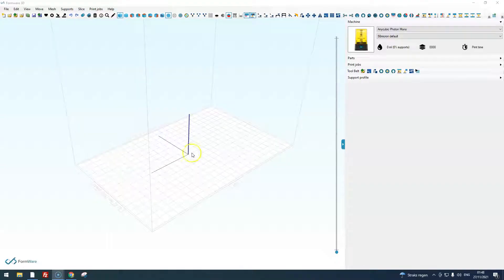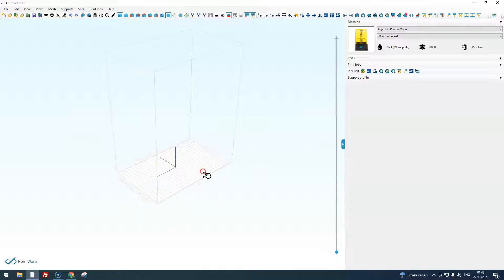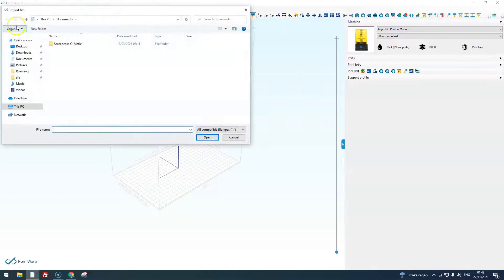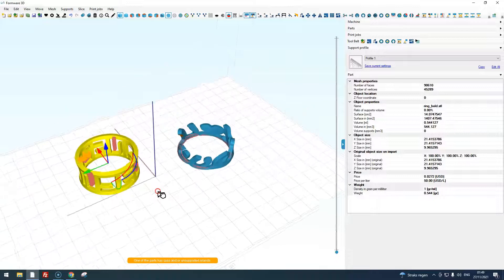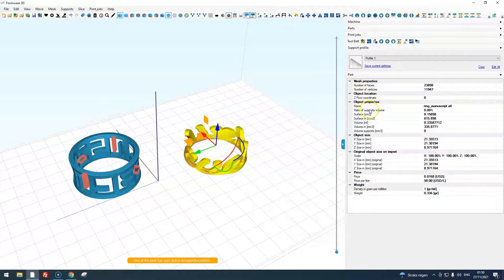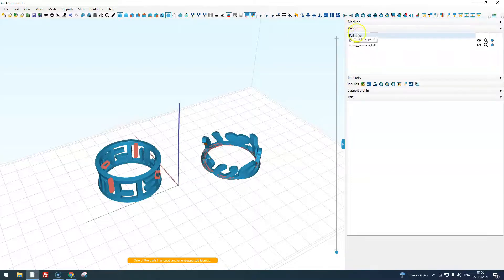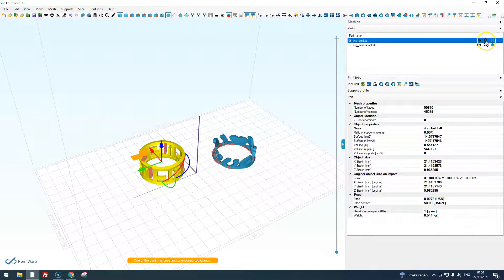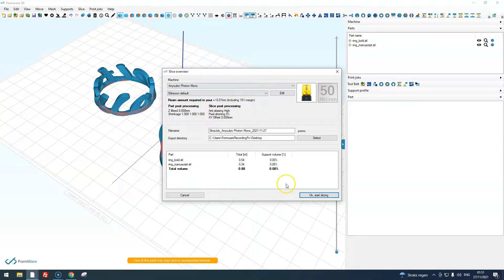1. Interface basics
This video shows you the basics about the Formware 3D interface. It's a part of our new video series that's coming up.